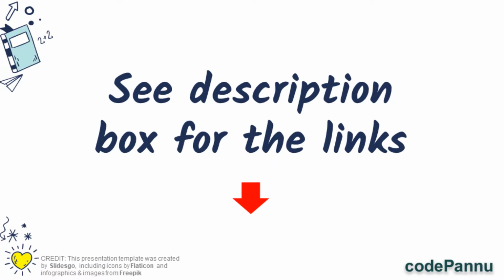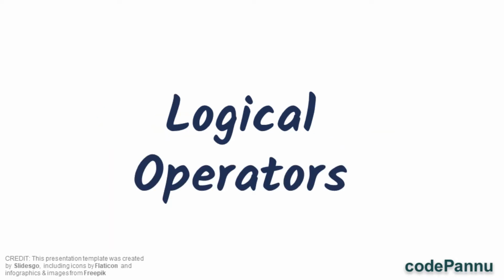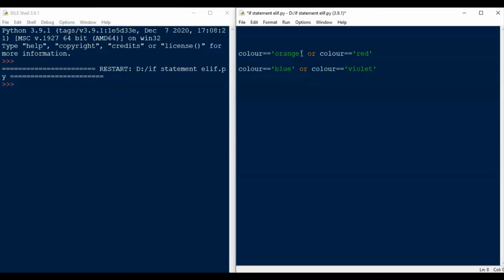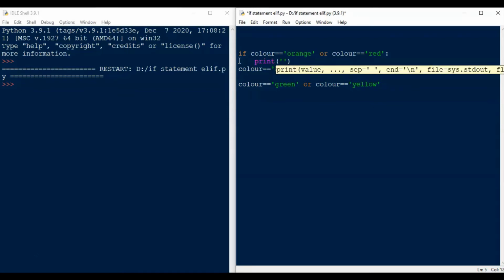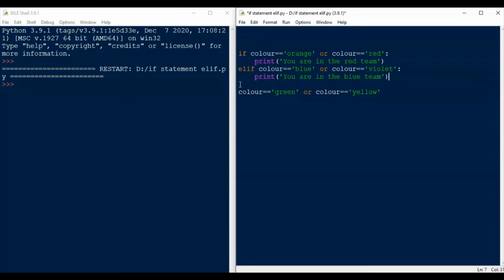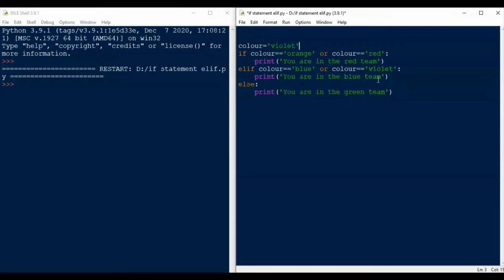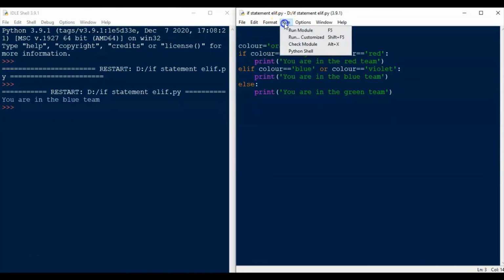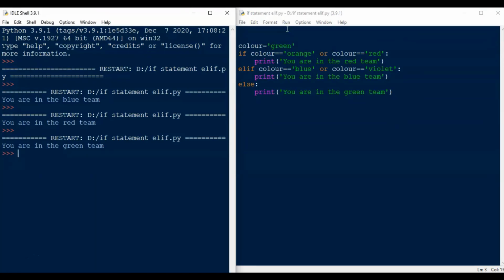L1 - Wk 8 - V3 - If-elif-else statement | Logical operator string variable | Python for students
This video is part of series of videos on the concept 'If statement'. Watch the videos and have fun while learning about if-else and if-elif-else statements in python.